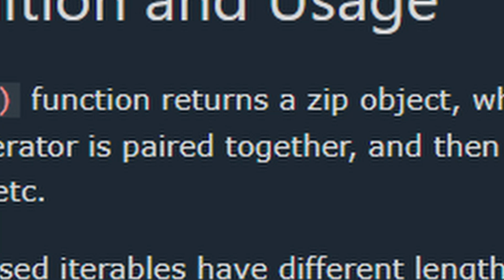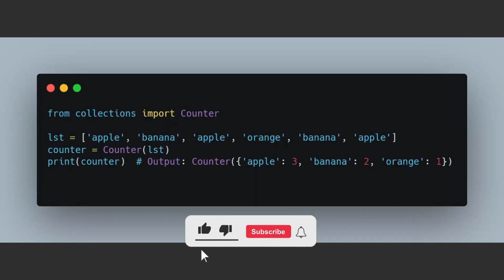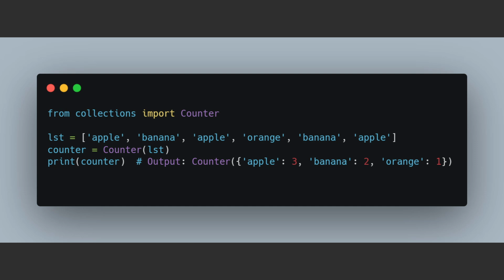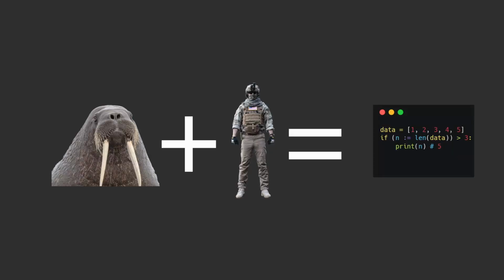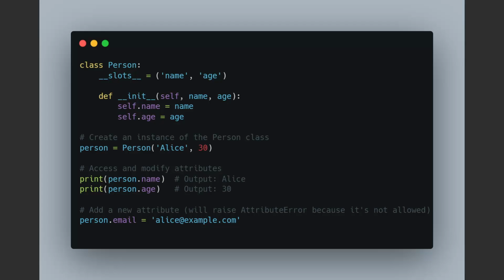The unknown features of python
This video is about all the hidden and unknown feature of the Python programming language.